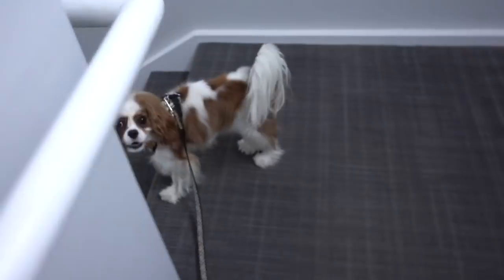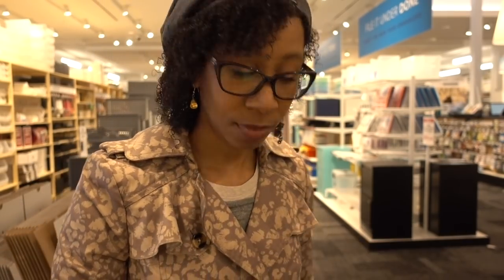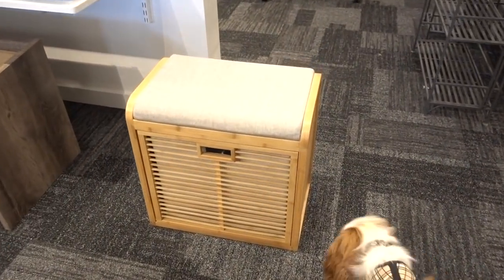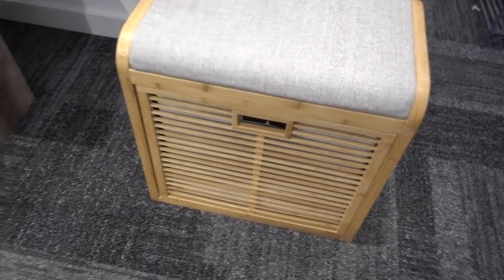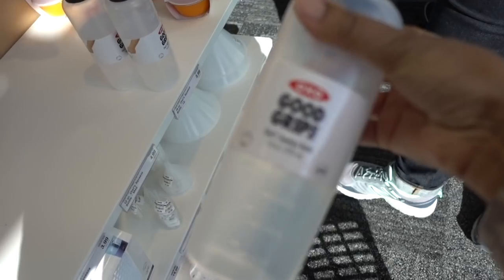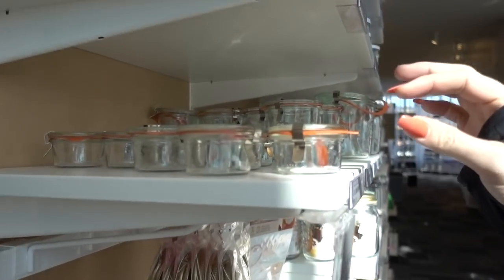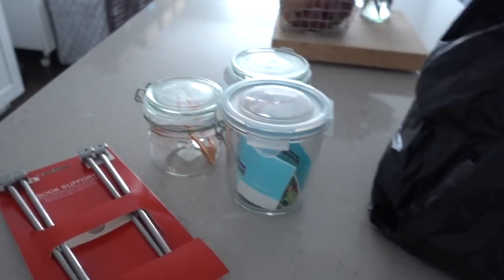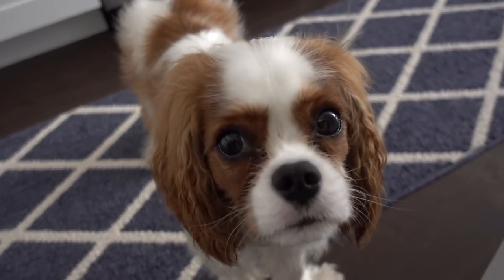Shop With Me | Container Store & Polka Dog Bakery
As a professional organizer in the Boston area, I often find myself having to work on holidays when everyone else is taking a Holiday. Join me on my President's Day jaunt to the Container Store in Chestnut Hill as I shopped for myself along with altering some Elfa Shelving Designs for some organizing clients who needed custom closet designs. I took along Clover with me because he loves to go to Polkadog Bakery afterward and grab some treats! I also present a little Container Store food storage container haul because I plan to make some pickles later in the week! I hope you enjoy this Vlog where I shop for organizing supplies at the Container Store!